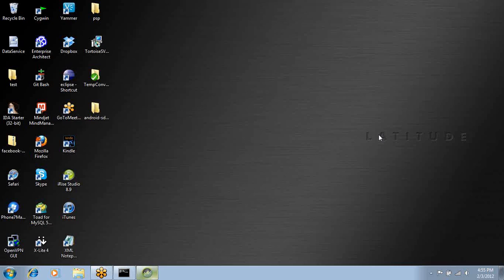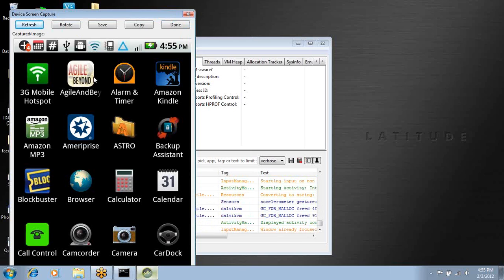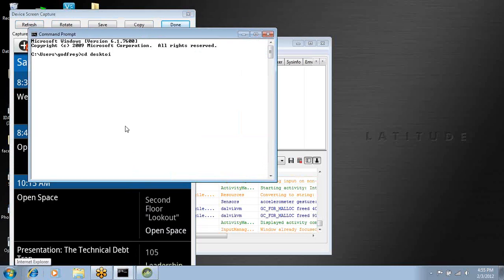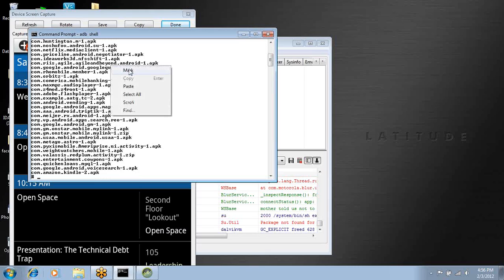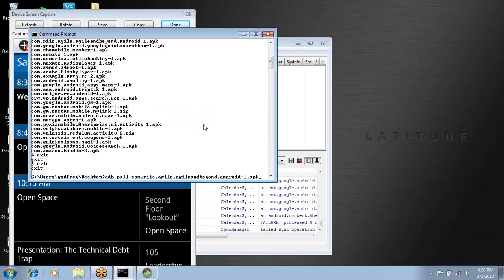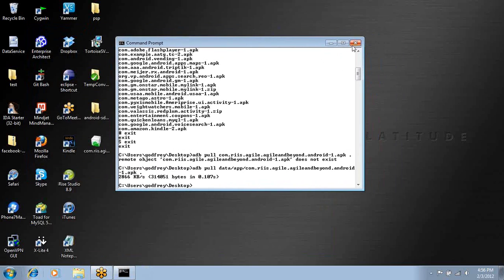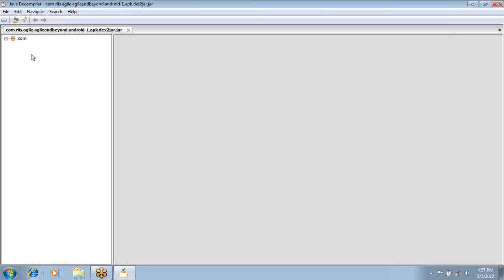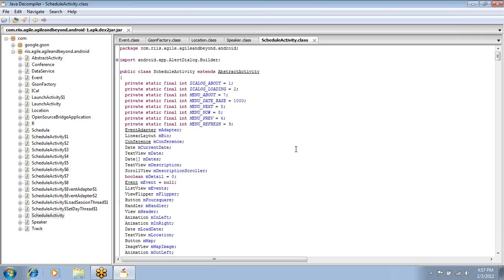Decompiling Android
Quick demonstration of downloading an Android APK, decompiling it and viewing the source code